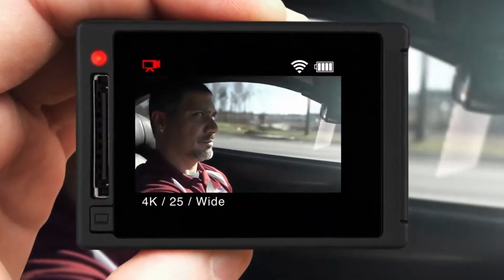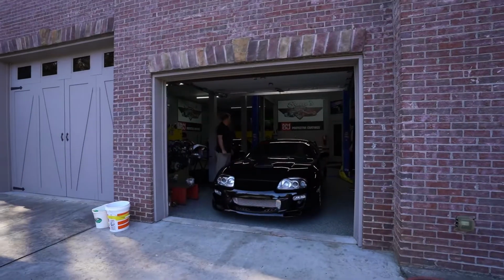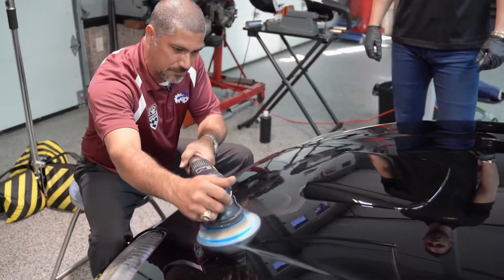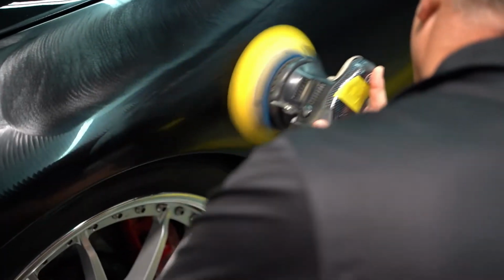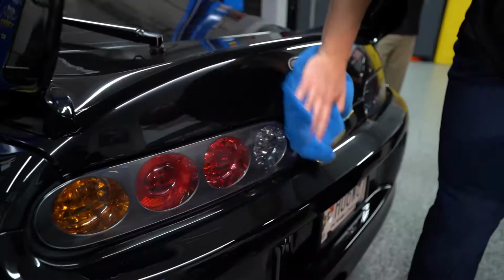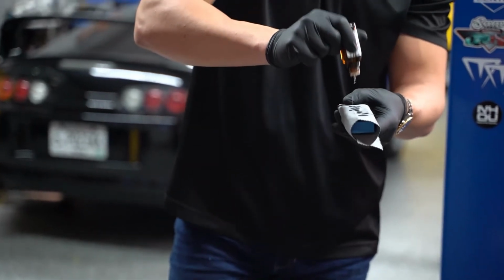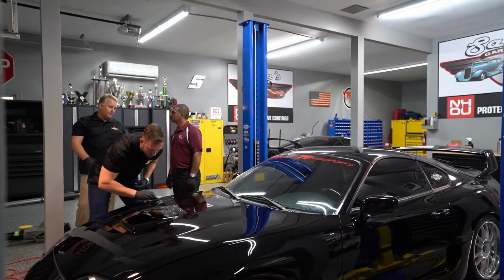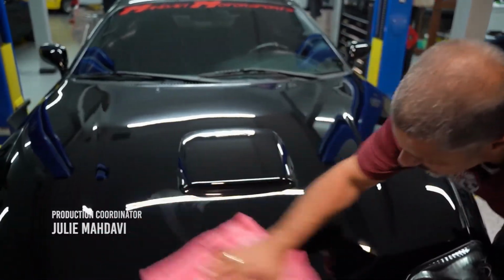LowKar TV Show NHOU® Ceramic Coating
NHOU® Ceramic Coating Featured onLowKar TV show
we go through the process of paint correction, polish, and applying NHOU® Ceramic Coating.